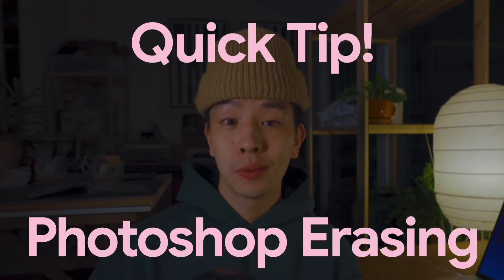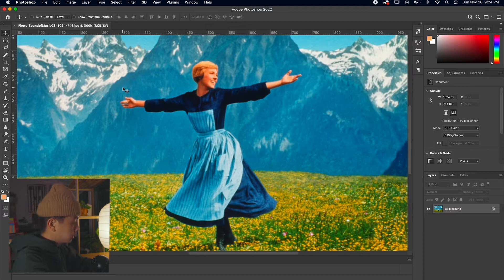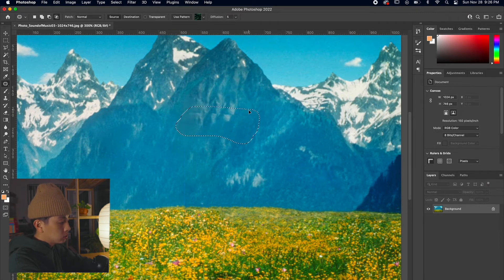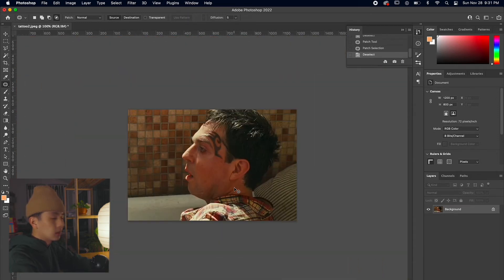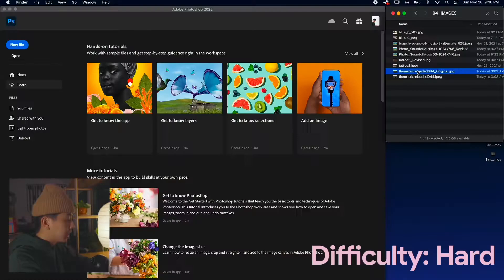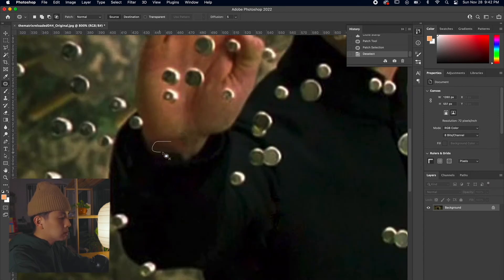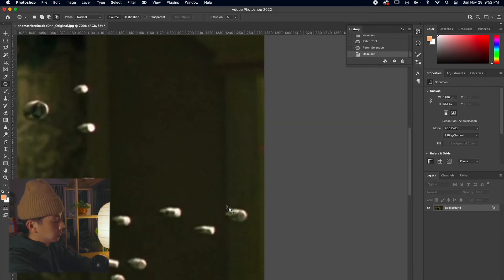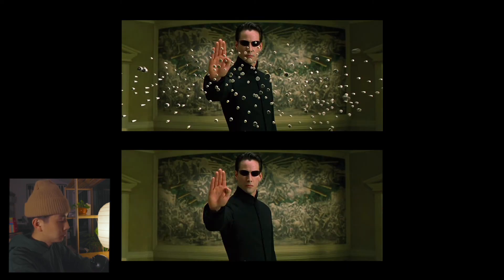🧼 HOW TO ERASE & REMOVE ANYTHING ON PHOTOSHOP - QUICK & EASY (PHOTOSHOP TUTORIAL)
What's good peeps 🔥,  welcome to another QUICK TIP! Today we're going to be going over 2 of my most favorite essential tools to use if you want to erase & remove anything on photoshop: the patch & stamp tool. Sit back, chill out and lets get to making.

🧼 0:00 - Intro
🏔 1:05 - Easy Difficulty - Sound of Music
🥊  3:53 - Medium Difficulty - Hangover 2
😎 6:29 - Hard Difficulty - Matrix 2
✌🏼 11:10 - Outro

MY GEAR↓↓↓
CAMERA LENS
MINI WACOM TABLET
MEMORY STORAGE